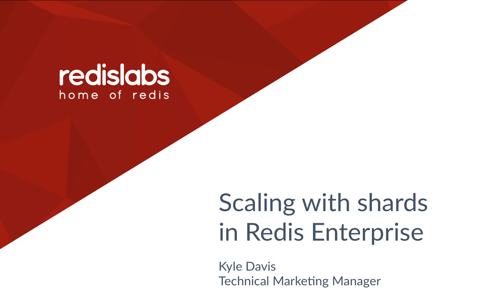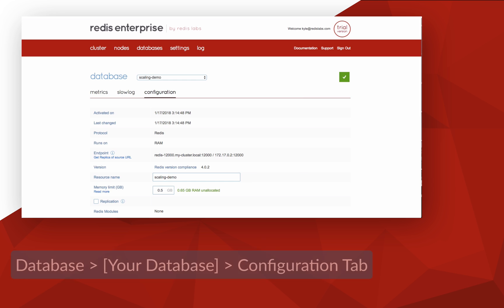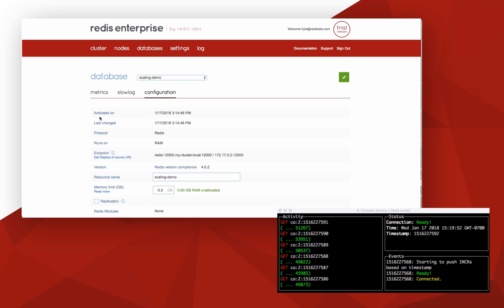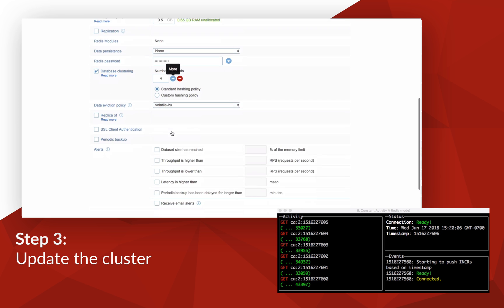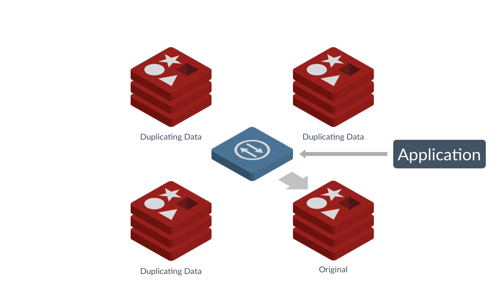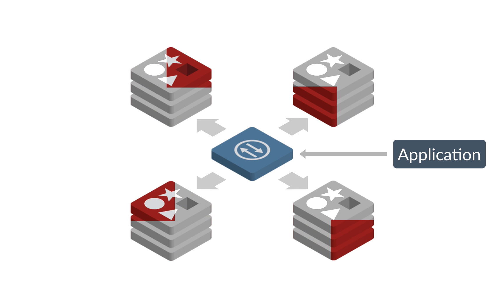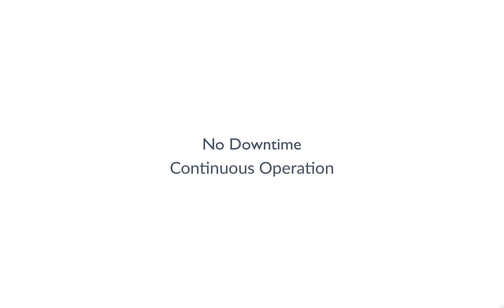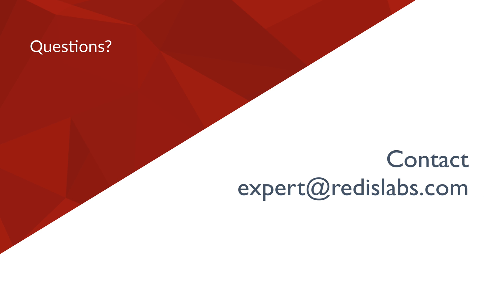Scaling Redis Enterprise with Shards [Deep Dive]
This video will help you understand how Redis Enterprise scales with shards.